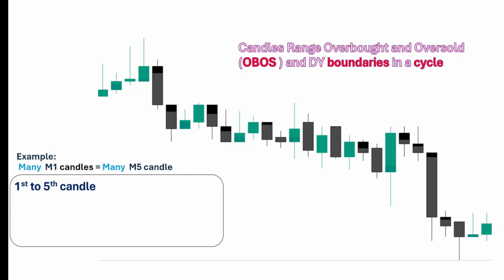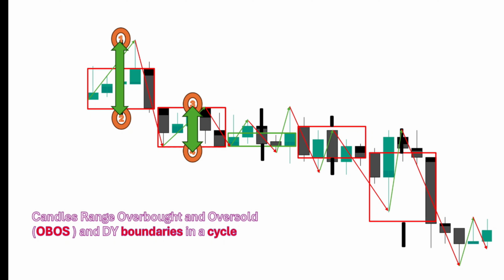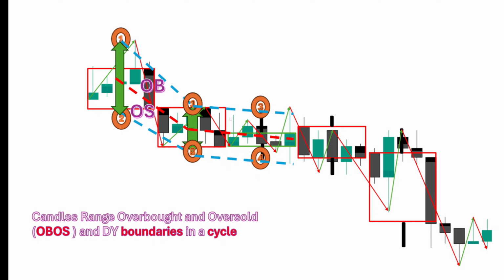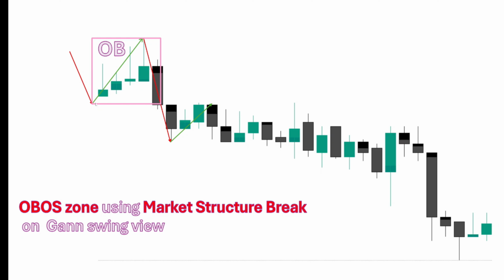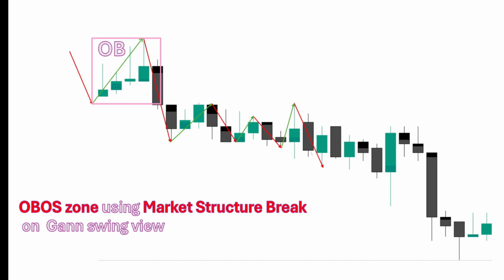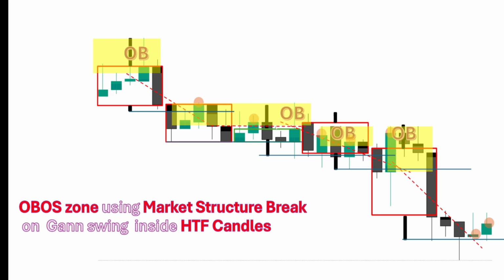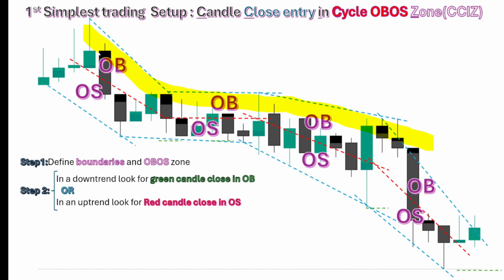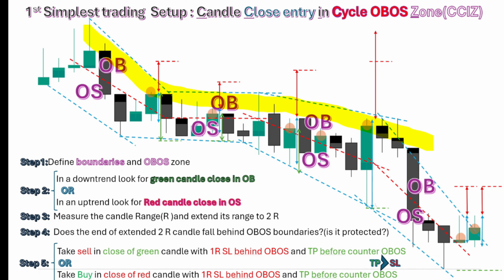7-Lesson 5 -Part 1 Candle Overbought Oversold zones (VP-Gann-HTF OCHL)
In this lesson you will learn a very critical concept of trading which is called Overbought and oversold zones of the market structure or pattern using a mechanical concepts and swing points we had already talked about in the previous lessons .Practicing this one concept is so crucial for your profitability and it is going to revolutionize your point of view when trading, This concept will be built on in the future with momentum and market cycle and liquidity zone